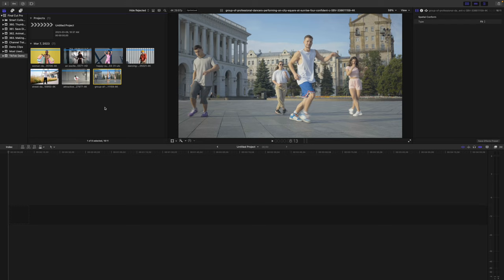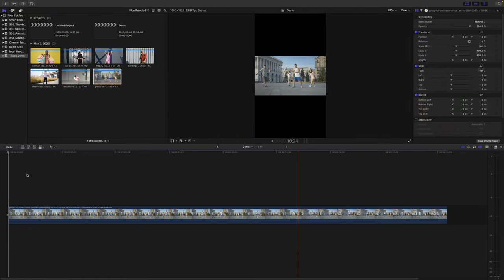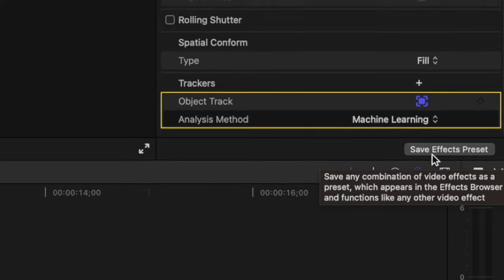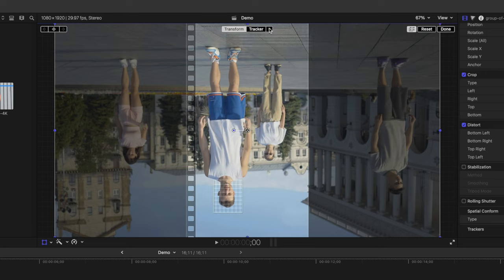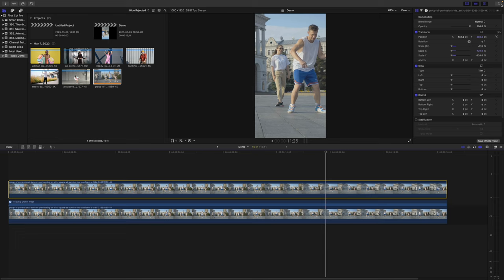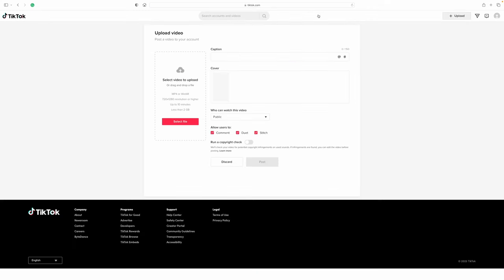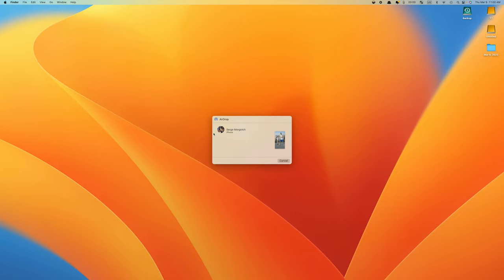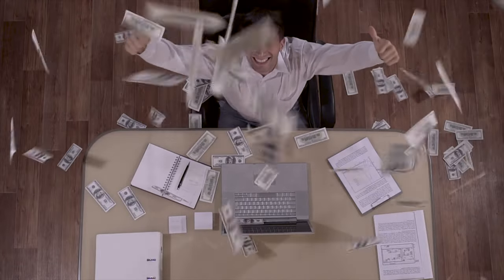Level up Your TikToks! Create Professional Content in Final Cut Pro!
If you're looking to increase your tik Tok following and take your content to the next level, then this video is for you! In this tutorial, I'll show you how to edit professional-looking TikTok videos in Final Cut Pro.

TikToks are a great way to share your ideas and connect with your followers. In this tutorial, I'll show you how to turn your regular TikTok videos into professional-looking content that will Increase your followers and community engagement. After watching this video, you'll be on your way to creating high-quality, professional TikTok videos in no time!